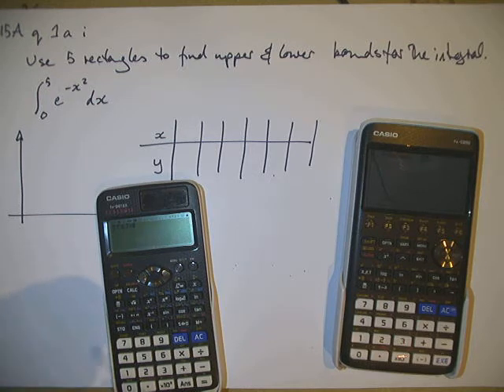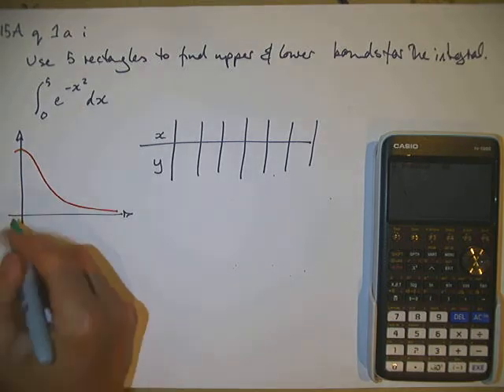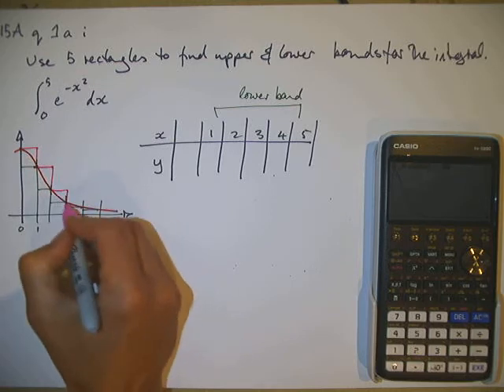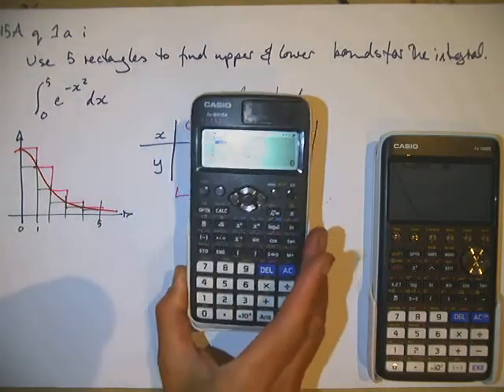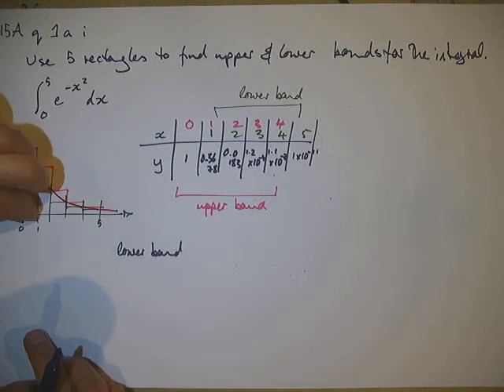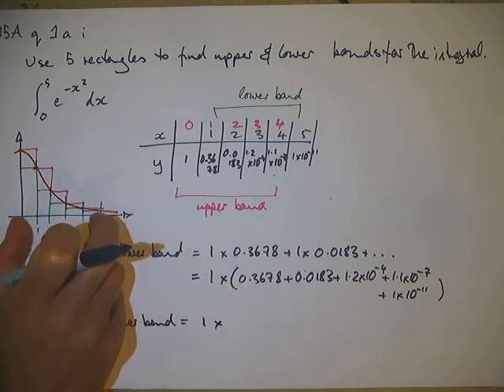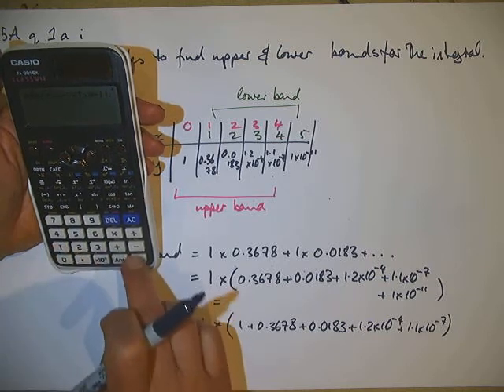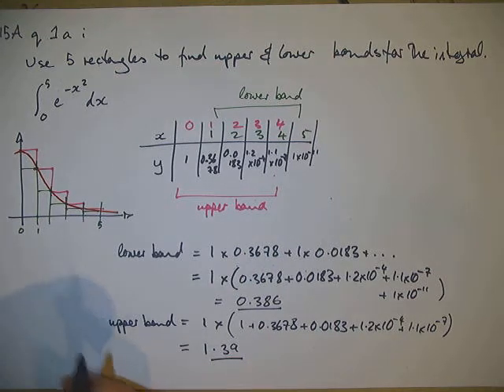y13 numerical integration rectangles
An introduction to the first of the two numerical integration methods: using rectangles to get a lower and upper bound for an integral.